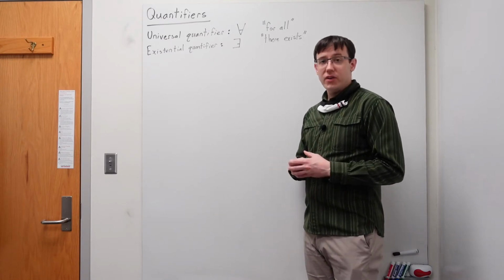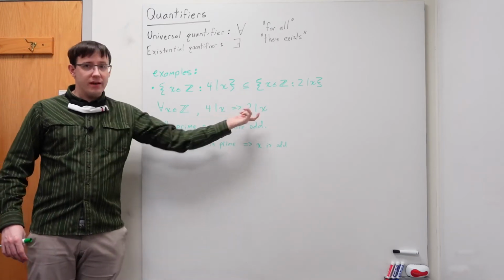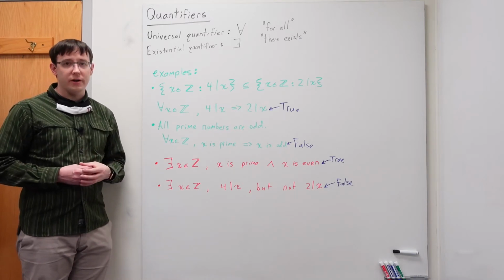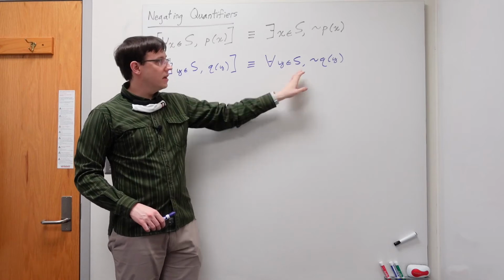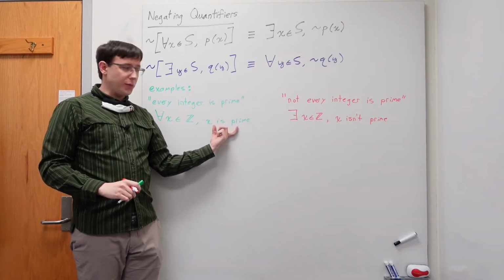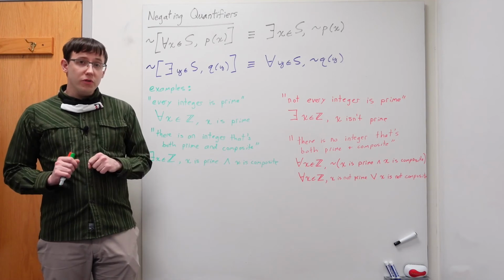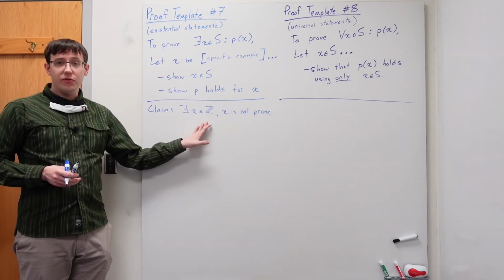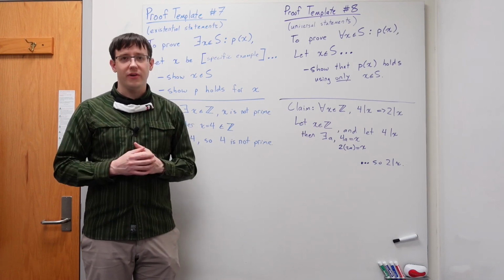Quantifiers (Discrete 09)